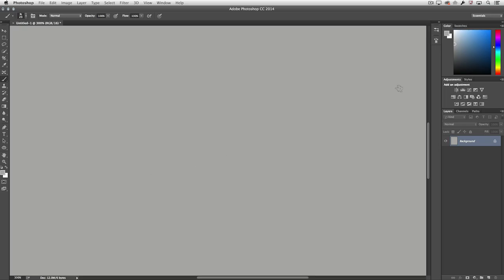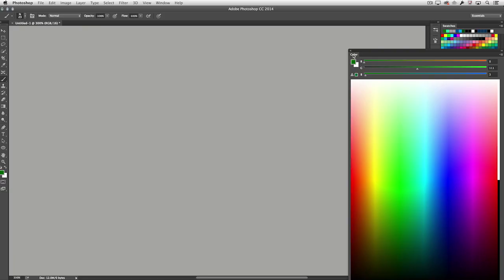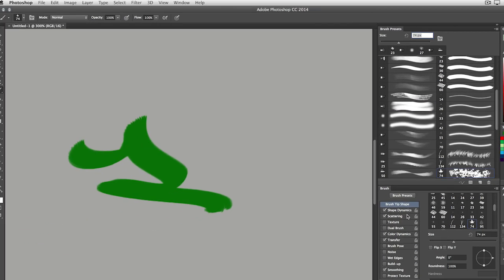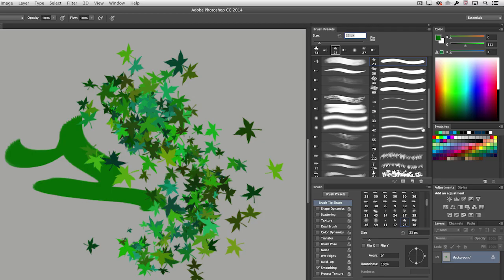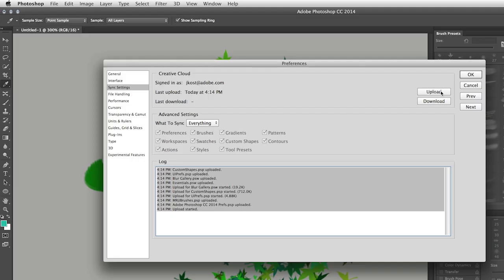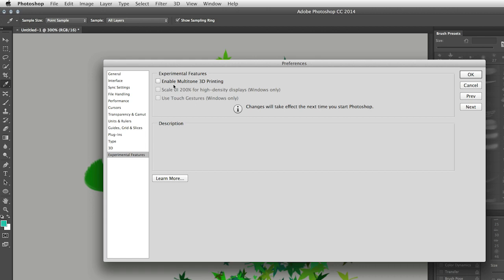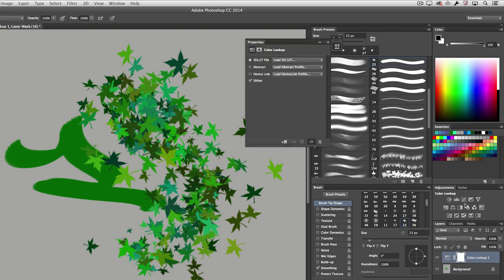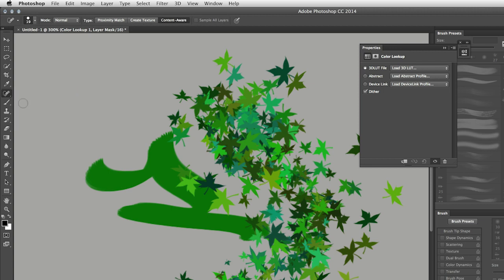Hidden Gems in Photoshop CC | Adobe Photoshop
In this video, Julieanne takes a close look at several feature enhancements and refinements made to the Color Panel, Brushes, Preference, Sync Settings, Experimental Features and more to demonstrate how Photoshop CC and Creative Cloud together give you the most powerful tools for creating your designs and working with your images.